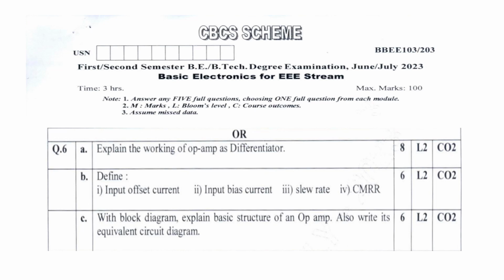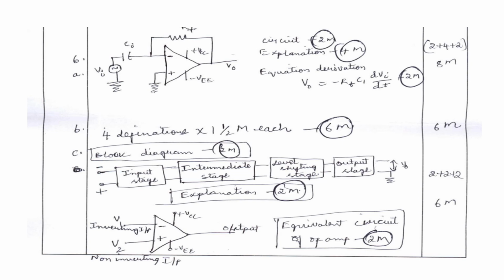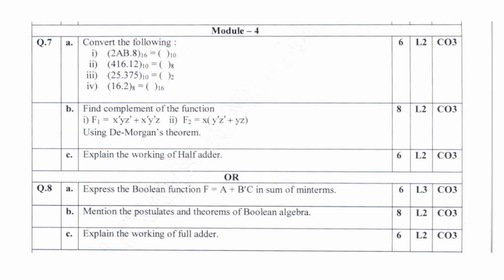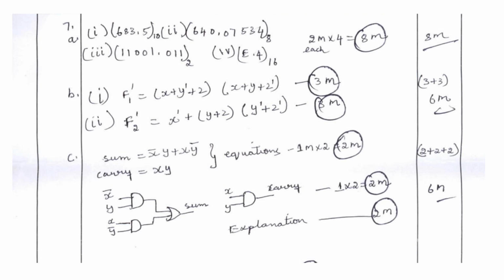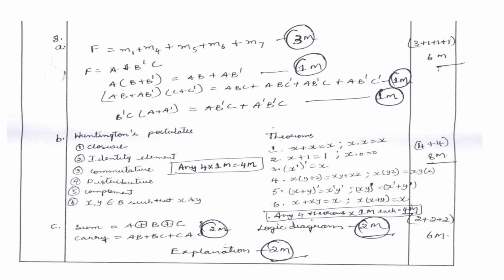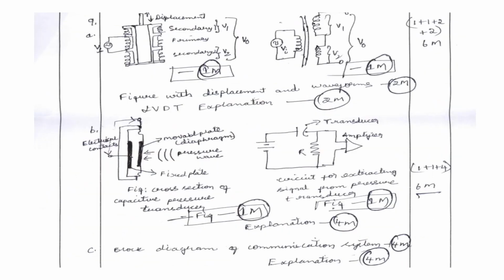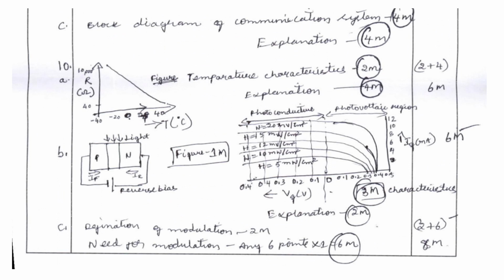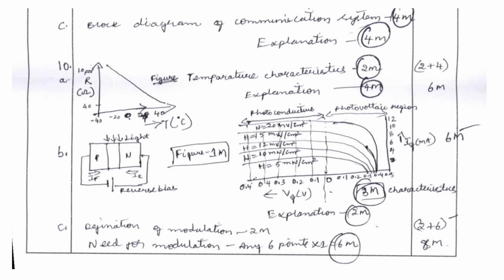BBEE103- Basic Electronics for EEE Stream|VTU|BE|Previous year Question Paper|Scheme|Communication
Hi all, In this video we will be discussing about the question paper and scheme of BBEE103- Basic Electronics for EEE Stream